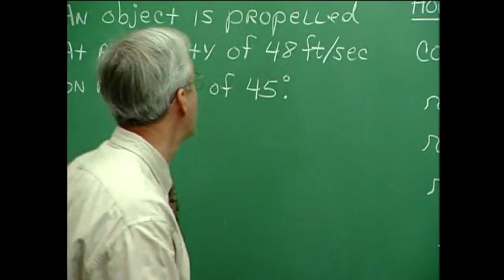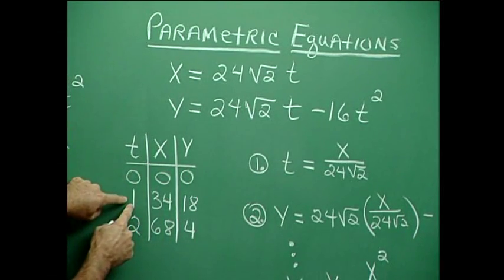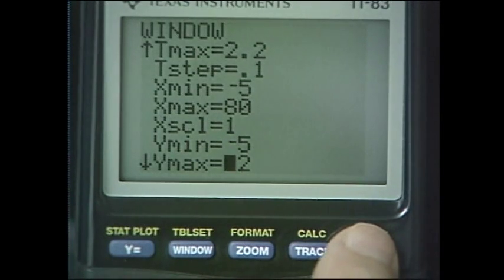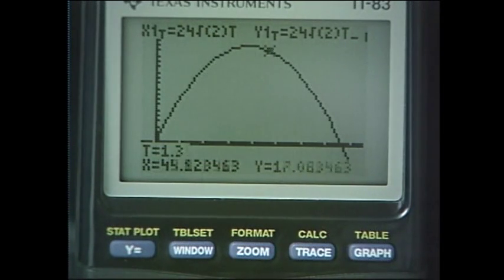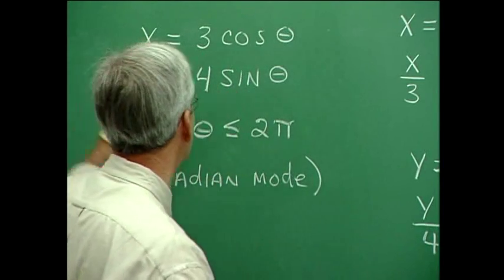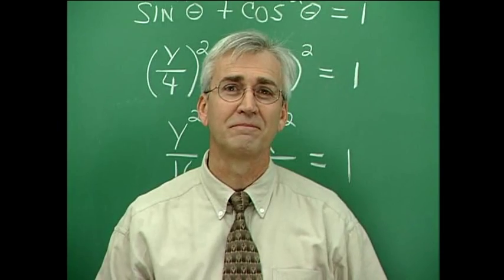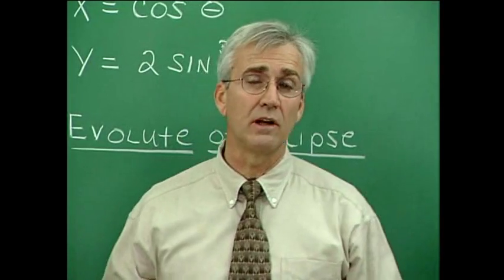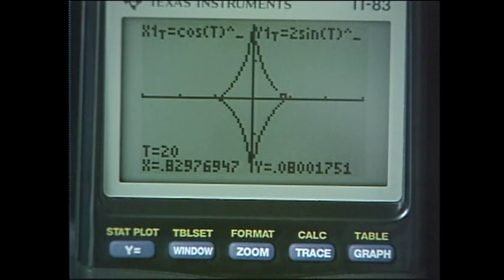11.4 curvas planasy ecuaciones paramétricas